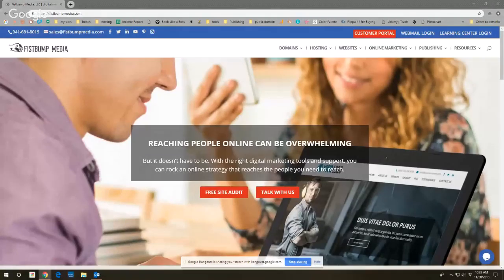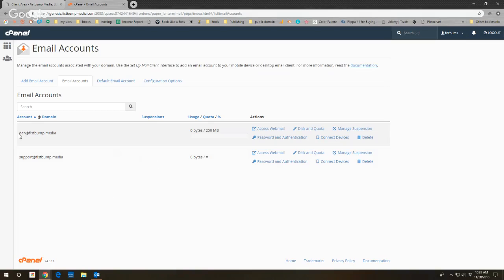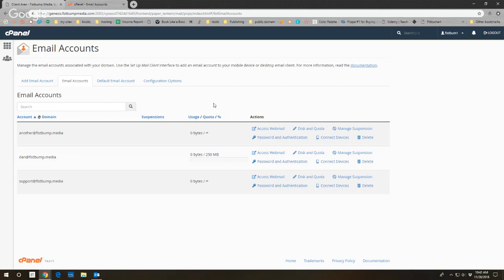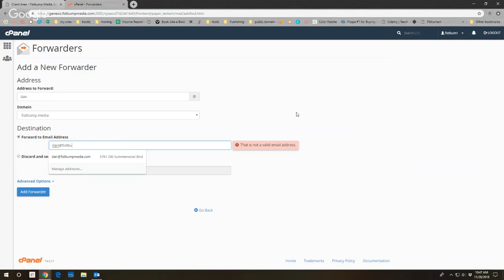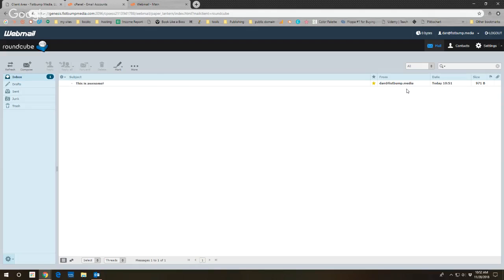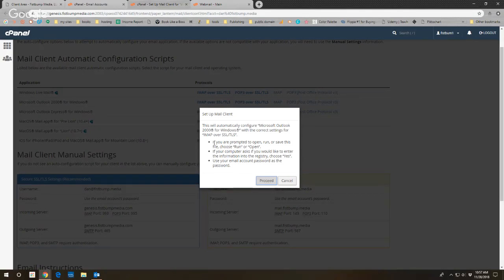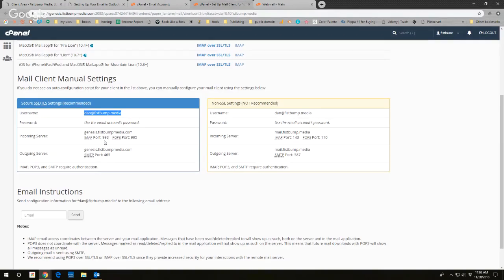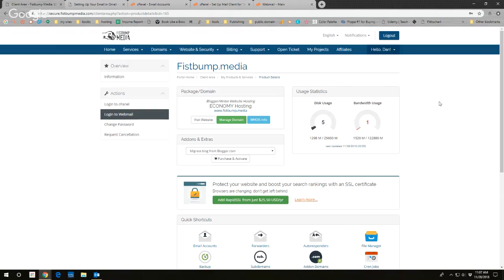How to Manage Email Addresses in the Hosting Account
With your hosting account, you can set up and manage email addresses associated with your domain name. That means that if your website’s domain name is example.com, then you can get email addresses like . This is a great way to build and reinforce your brand.

In this webinar, we’ll show you how to:

** Add new email addresses (including “quick add” from your Dashboard)
** Add email addresses for a domain that is not your primary domain
** Set up email forwarding
** Access webmail for your email addresses
** Set up your email in common email programs on your computer
** Set up your email in online services, like Gmail

Upon completion of this webinar, you should have a good idea on how to manage email addresses in your hosting account.